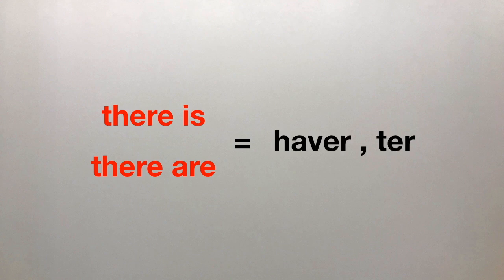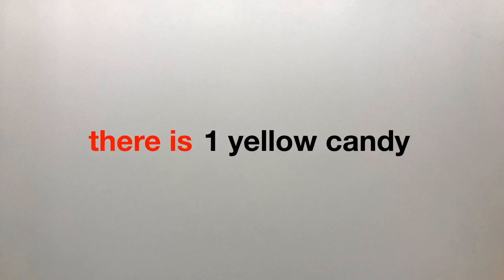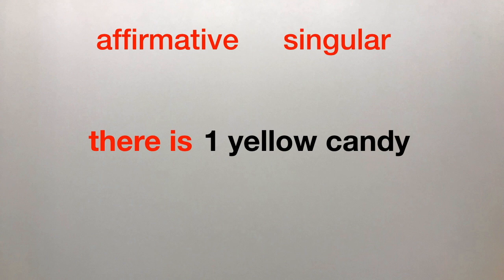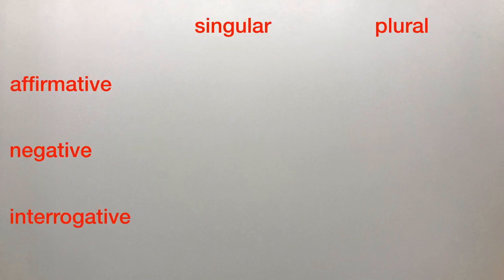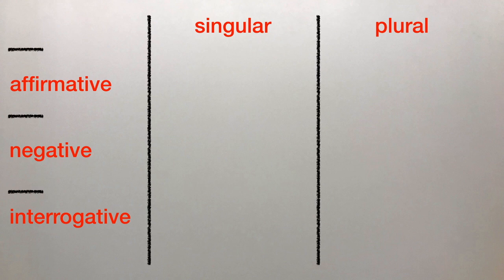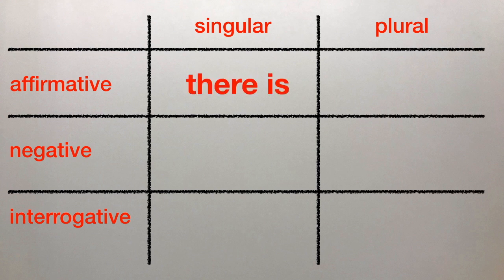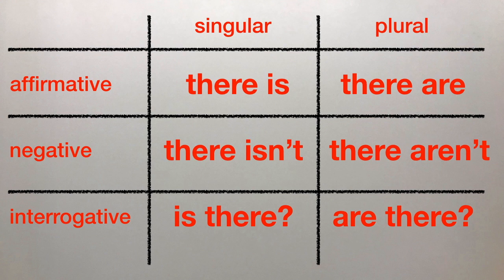Video lesson about the verb there is and there are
This video is about the verb there is and there are for my students at IFSP.